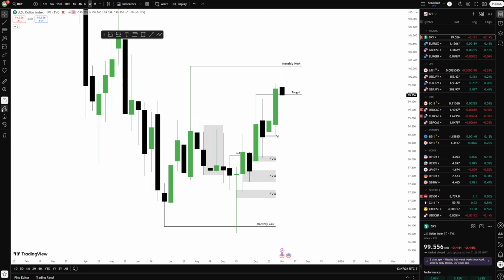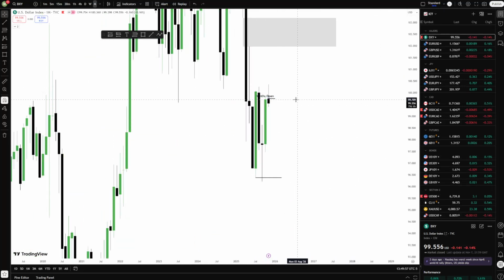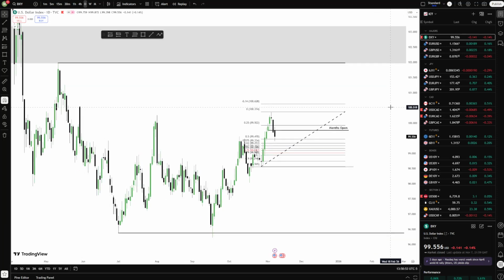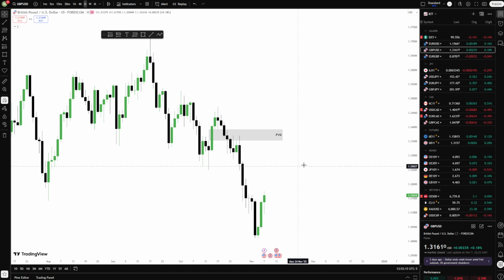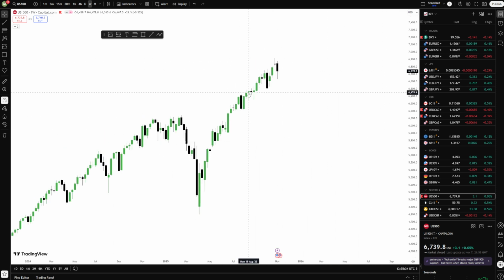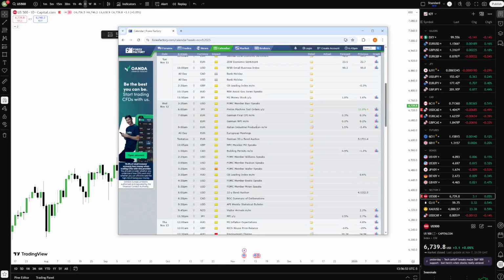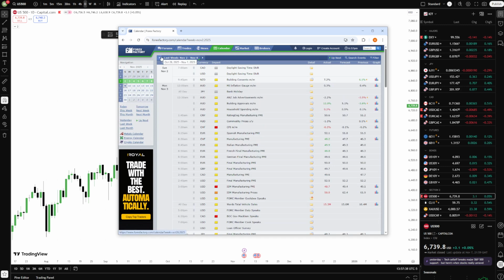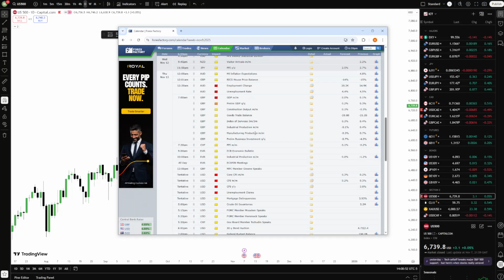Forex Weekly Forecast #12 DXY, EURUSD, GBPUSD, S&P500, GOLD [10th - 14th Nov]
📊 What you’ll learn in this video:

Key levels to watch on DXY, EURUSD, GBPUSD, GOLD, S&P500

My personal trading scenarios for the upcoming week

Technical setups and macro drivers that could move the markets

Whether you’re a day trader or swing trader, this Forex weekly forecast will help you prepare for the week ahead and stay on top of the most important trading opportunities.